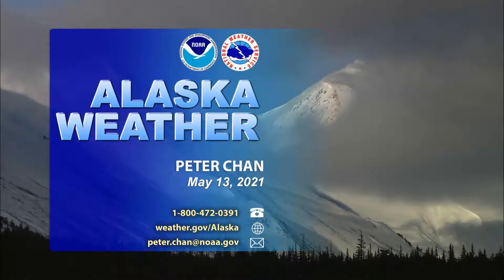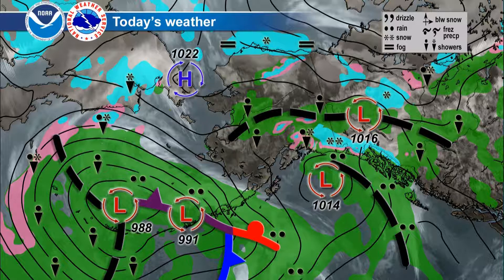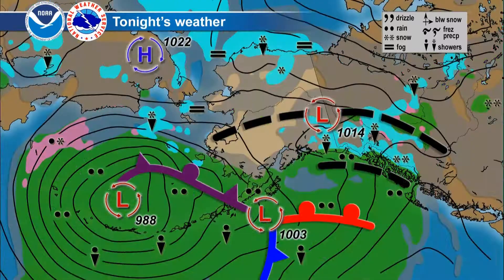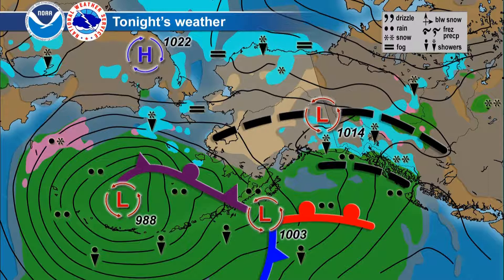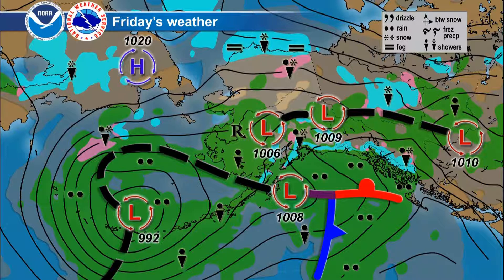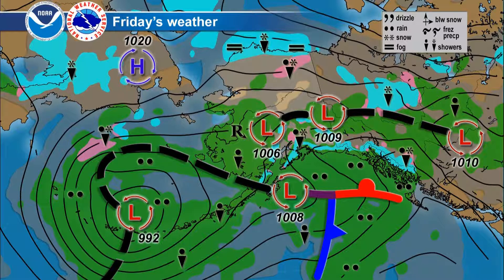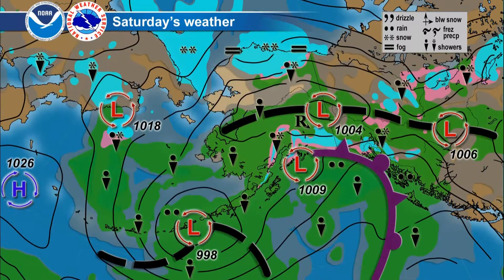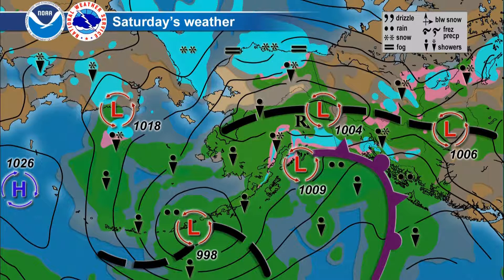May 13, 2021 Alaska Weather Daily Briefing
This is the most recent statewide weather briefing from the National Weather Service Anchorage's TV Desk.

Alaska Weather is broadcast each night on Anchorage's KAKM Channel 7, Alaska Public and the Alaska Rural Communication System.

This multimedia briefing does not take the place of your official National Weather Service products. For the latest weather observations, advisories, watches and warnings for Alaska, head